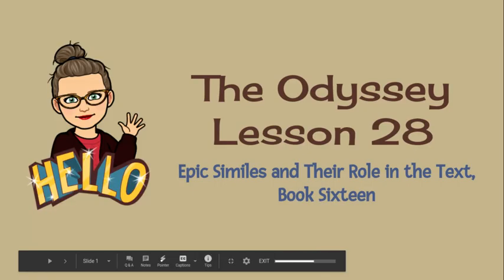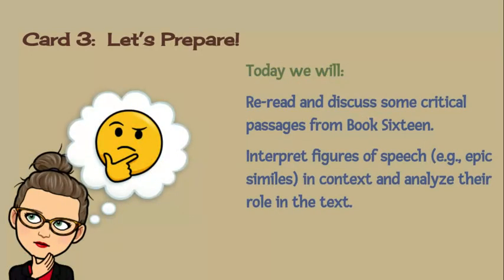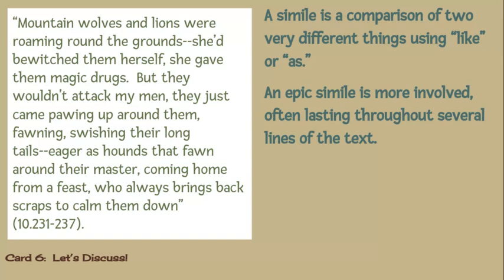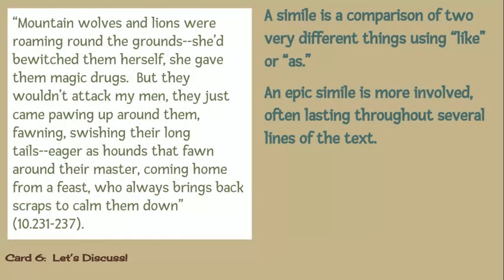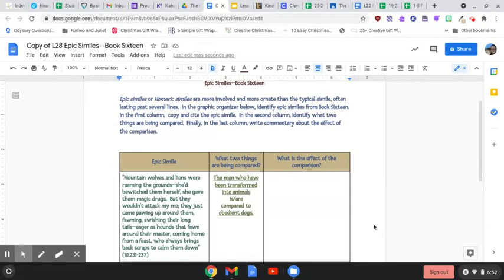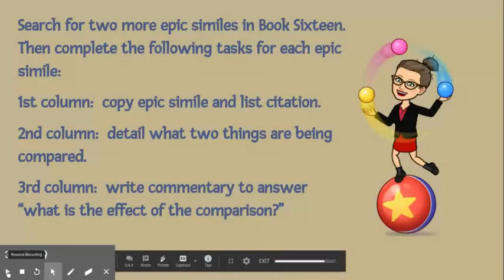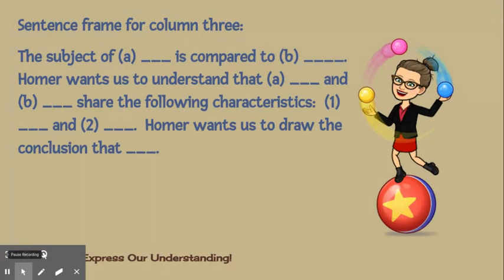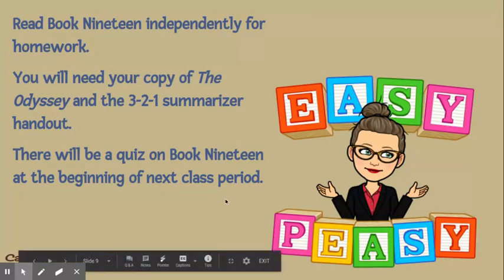The Odyssey L28